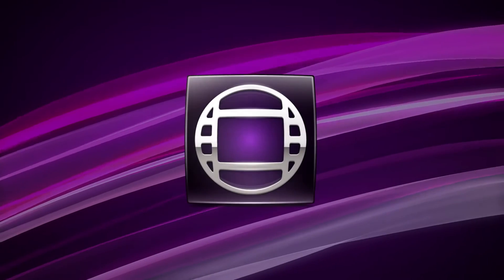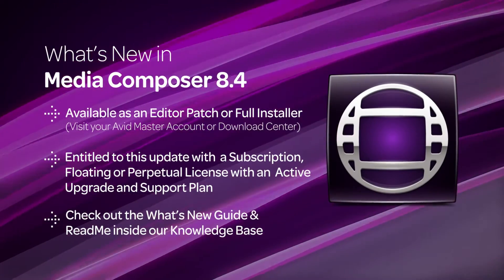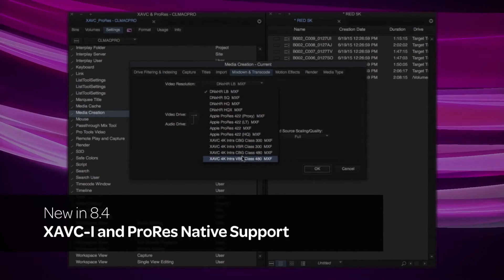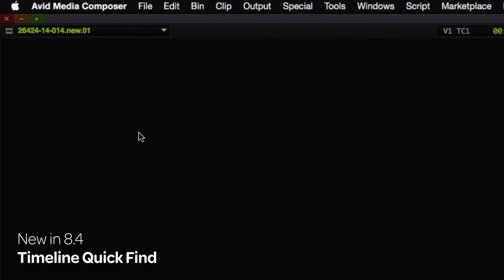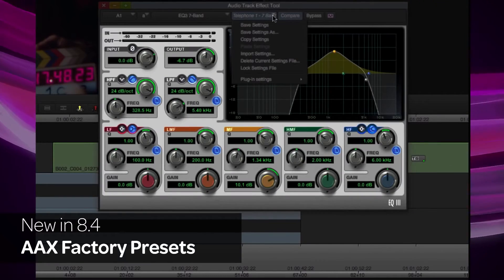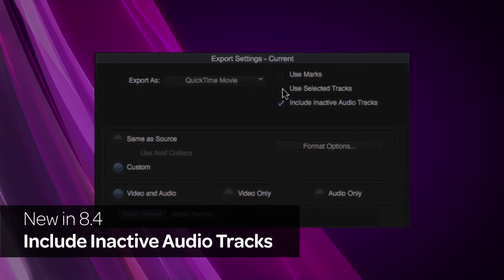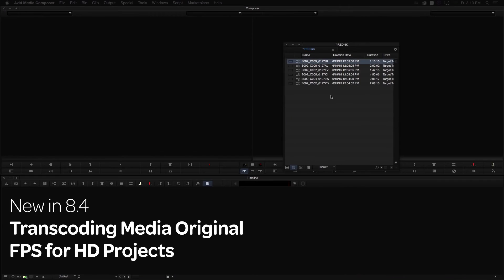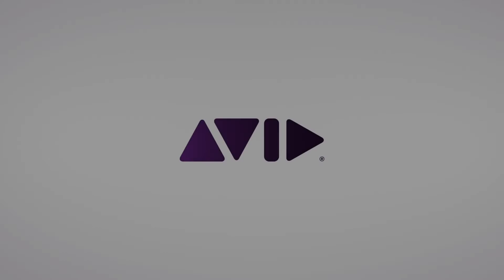Lo Nuevo de Media Composer 8.4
Descubre Media Composer
Diseñado por y para profesionales creativos, Media Composer es el producto más destacado en el mundo para la edición de cine y video. Como base de los ﬂujos de trabajo creativos de principio a fin, ofrece una plataforma abierta para trabajar como desees con la performance que necesitas: edición precisa, total interoperabilidad y robusta administración de contenidos.